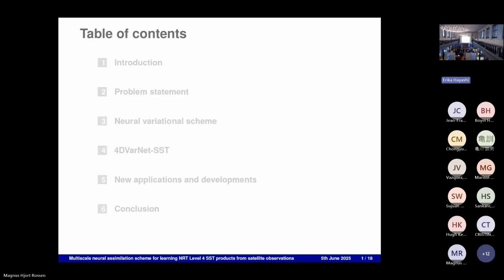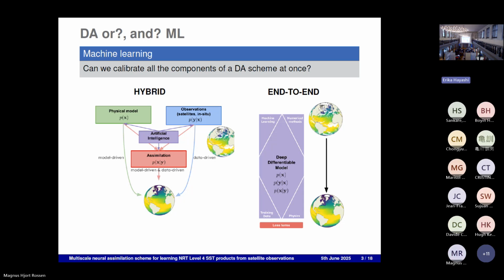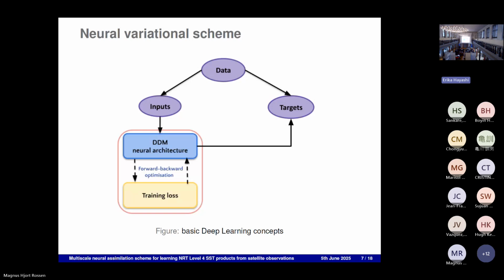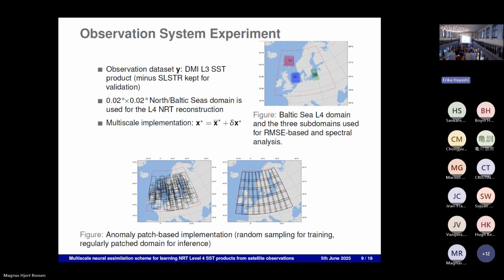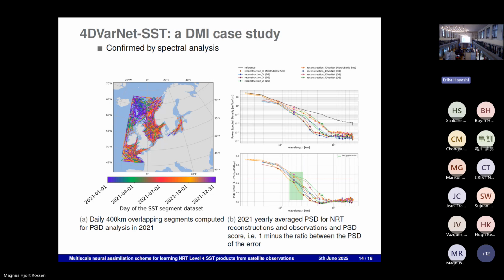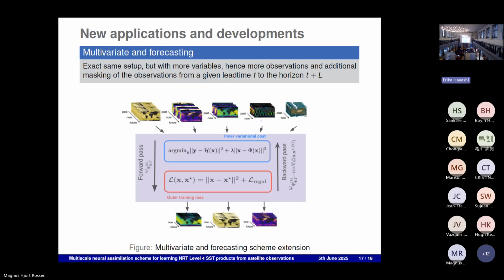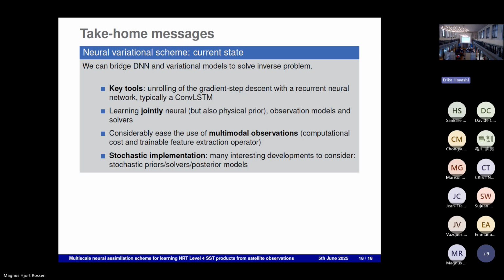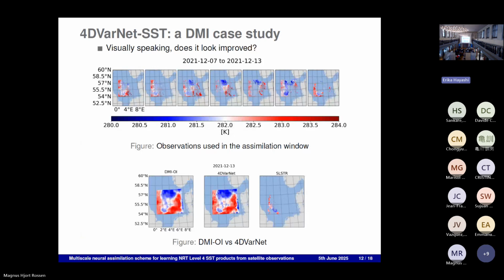GHRSST26 - Atmospheric and Ocean Modelling and Reanalysis of SST Part 2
Speaker:
Multiscale neural assimilation scheme for learning Near-Real-Time Level 4 SST products from satellite observations, Maxime Beauchamp